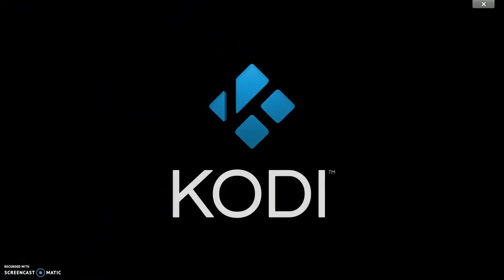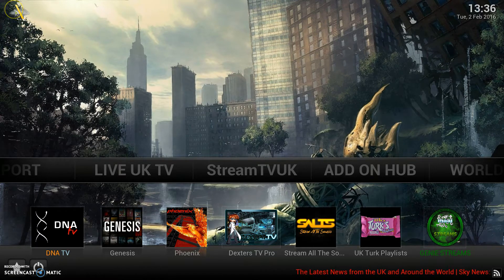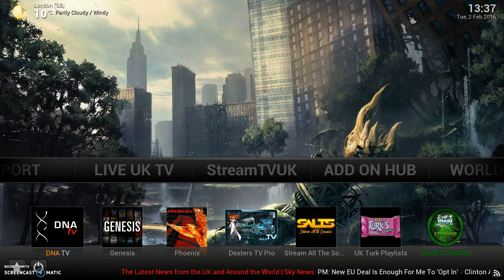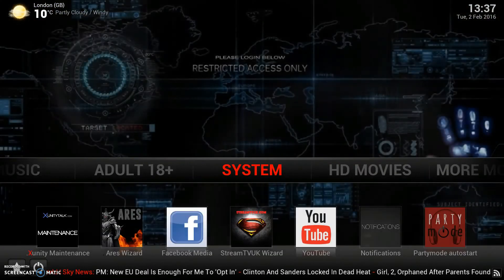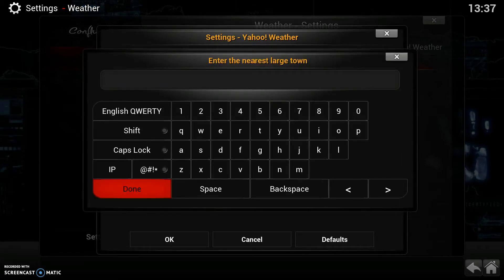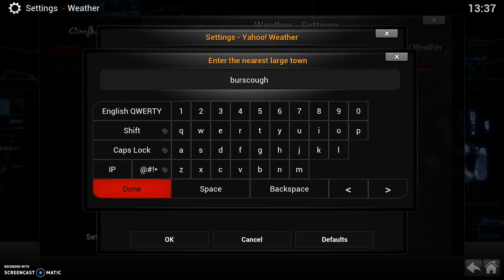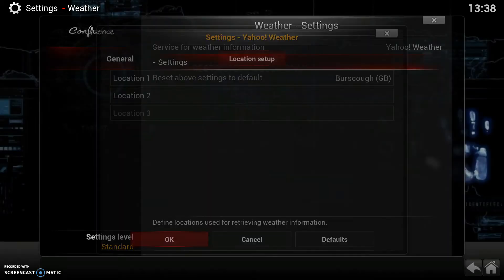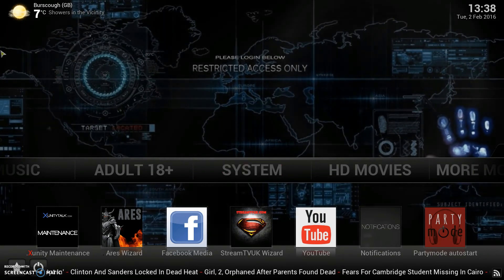Kodi - How to change the weather location StreamTVUK.com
This video will show you how to change the location to your town, city or village so you can get the right weather on your Kodi home screen.

At StreamTVUK.com we have many videos on the site showing you how to get to grips with the basics in Kodi.

We are based in Burscough, Lancashire and we sell pre configured Android boxes. We also offer remote support so we can dial into your box and help you out if you get stuck or give you a demo when you first get your box. We will also help you install the latest updates. We also offer remote support even if you bought your box from another retailer. We even offer home setup and demos within a 20 radius of Burscough. See StreamTVUK.com for more details.